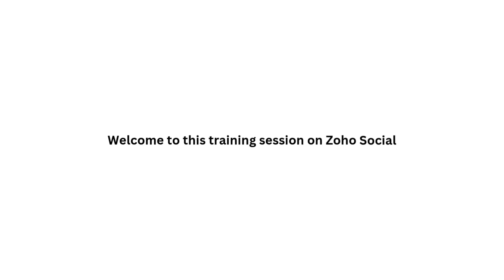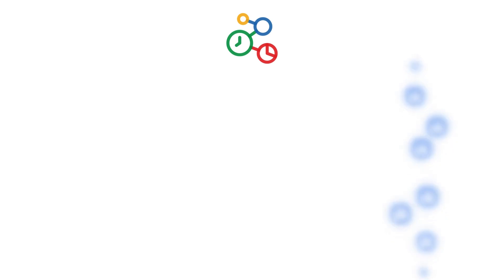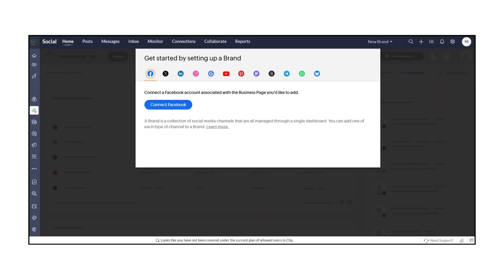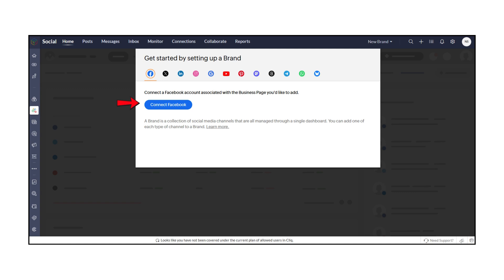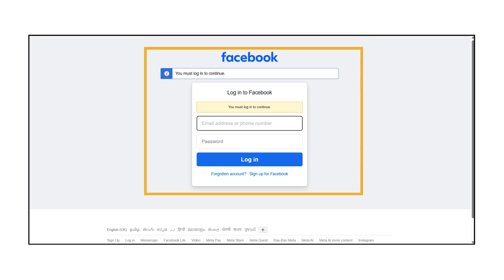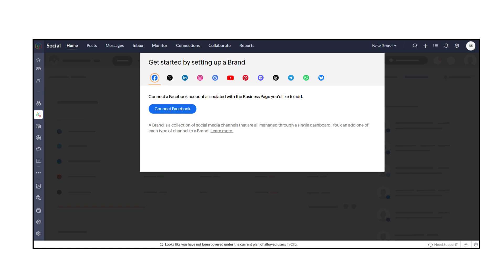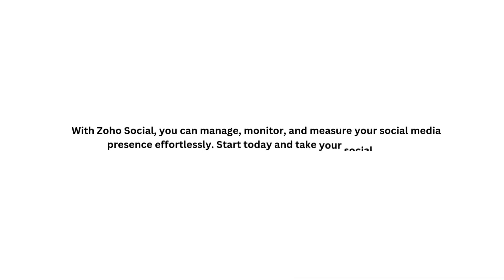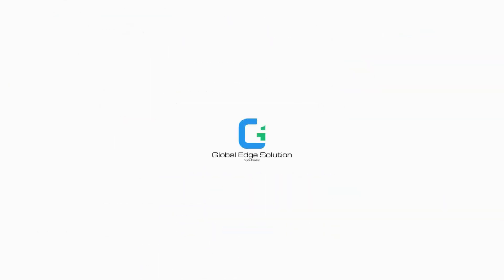Zoho Social Overview & Connecting Channels (2026)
want to manage all your social media from one place?
in this video, we’ll walk you through zoho social — the ultimate social media management tool for businesses.
learn how to connect your social media channels, plan posts, analyze performance, and grow your online presence — all inside zoho social.

🚀 perfect for entrepreneurs, marketers, and zoho users looking to level up their digital strategy.
📞 need expert help? contact global edge solution — your trusted zoho partner for implementation, customization, and training.